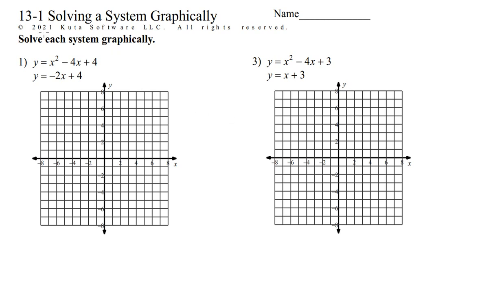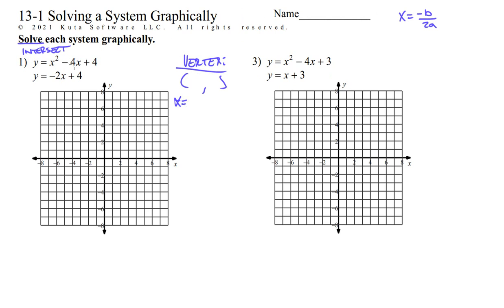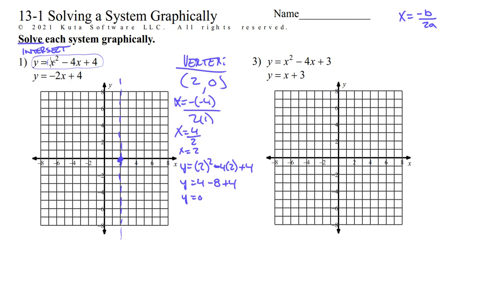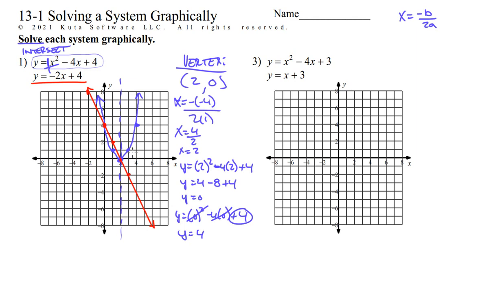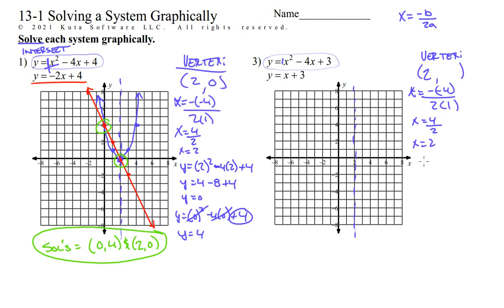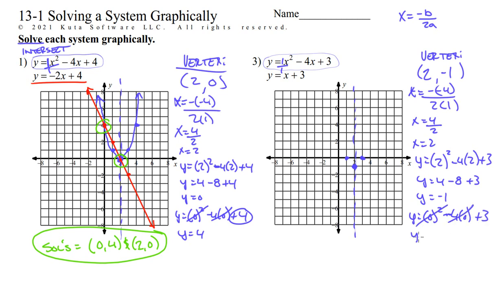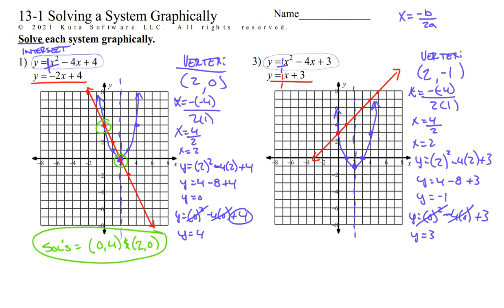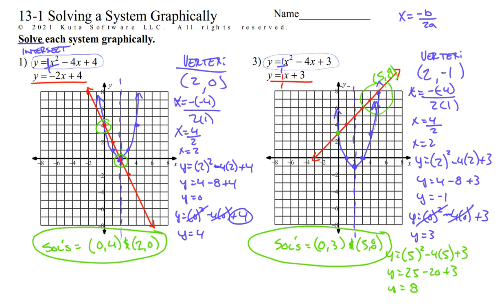13-1 Worked Problems